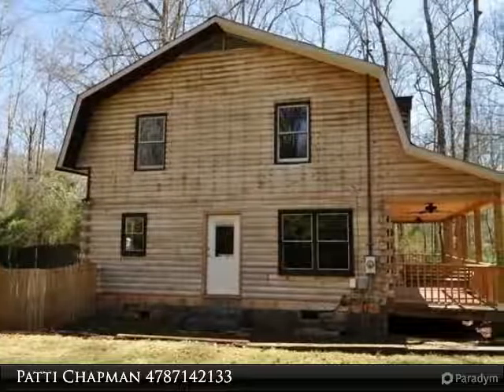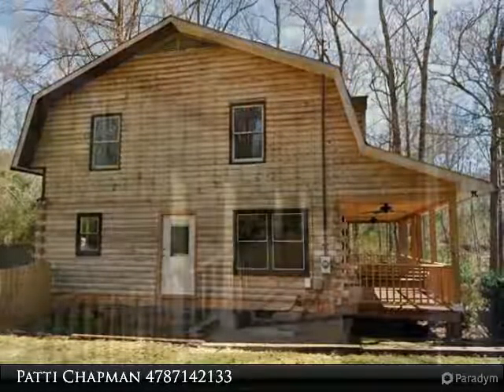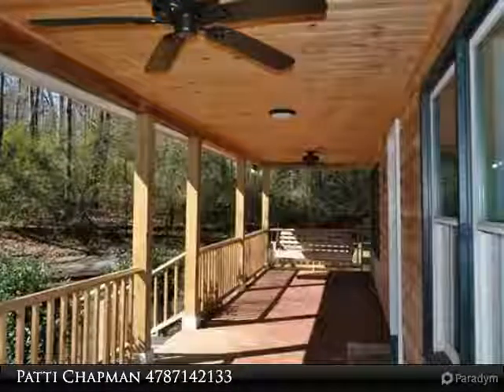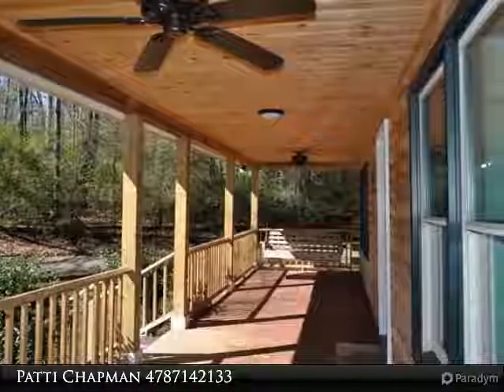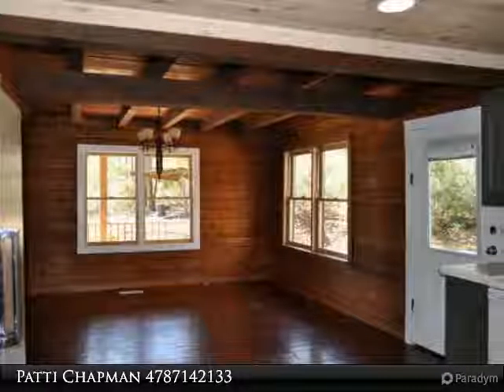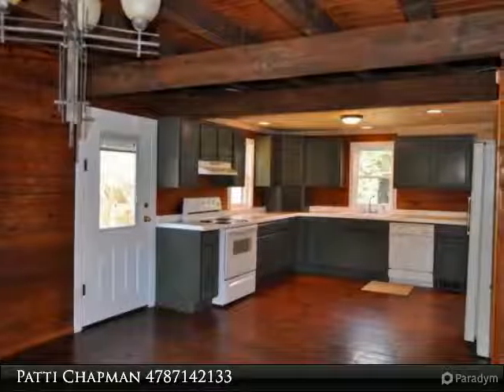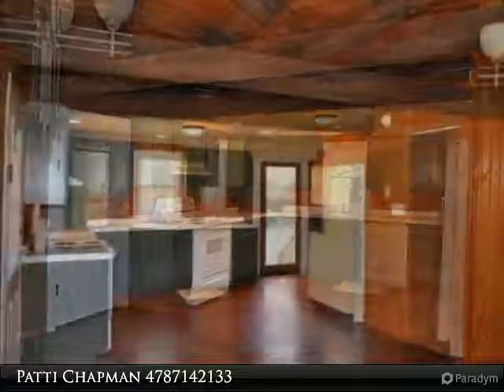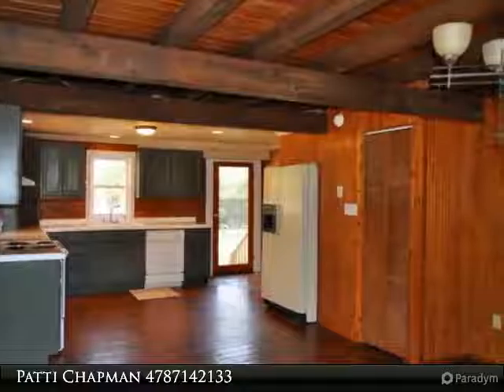552 VIRGINIA ST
Spacious rustic log home in Monroe County on 1.84 acres nestled in a quiet cul-de-sac and surrounded by beautiful hardwoods. This home has an inviting rocking chair front porch, a huge Great Room, and all hardwood floors throughout. All bedrooms are on the upper level. The in-ground pool needs a new liner and some pool deck work however pool pump is operable. Roof approximately 10 years old. Home needs some TLC but has so much potential.

Presented By:
Patti Chapman, Sheridan Solomon & Associates LLC